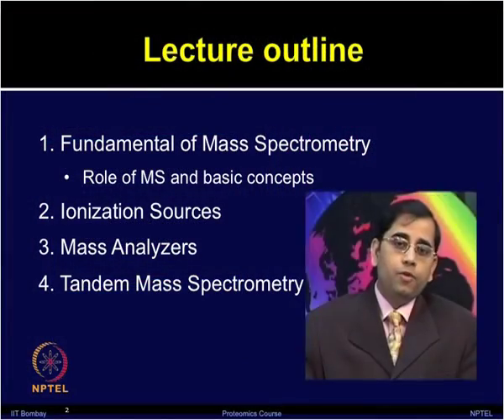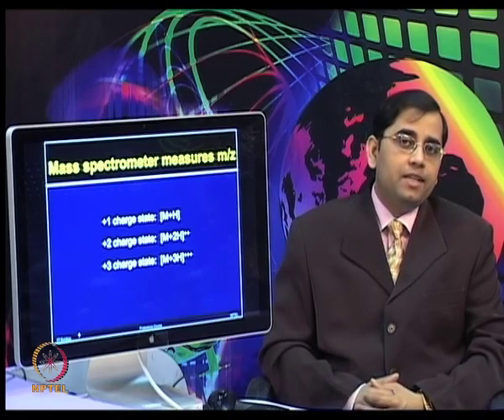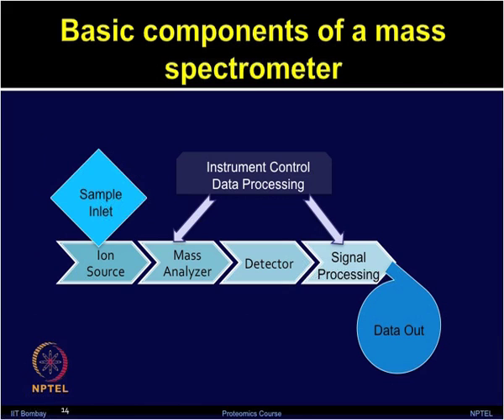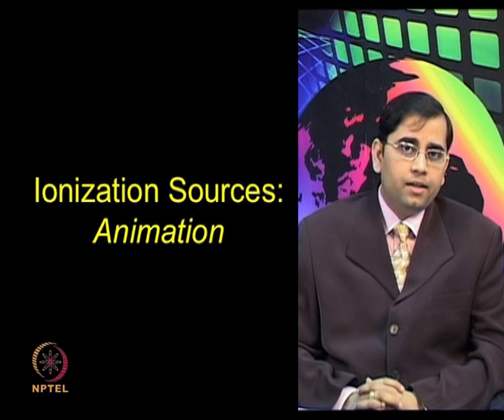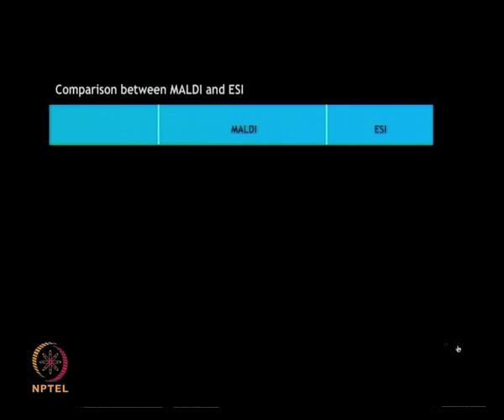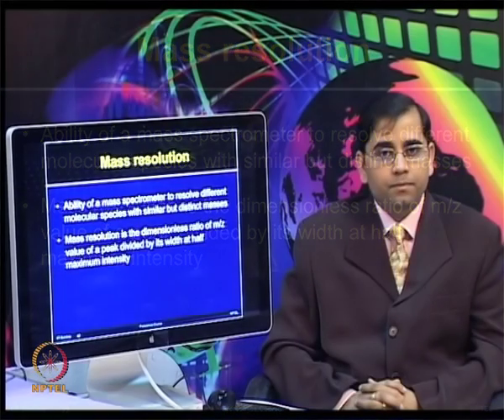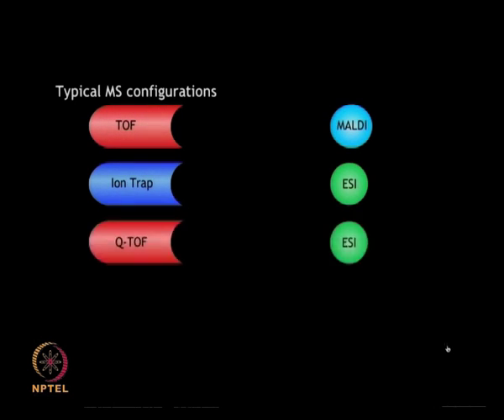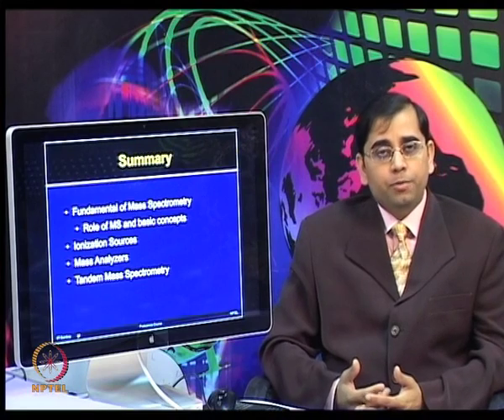Mod-20 Lec-20 Fundamentals of mass spectrometry